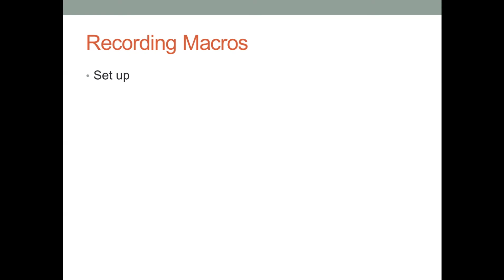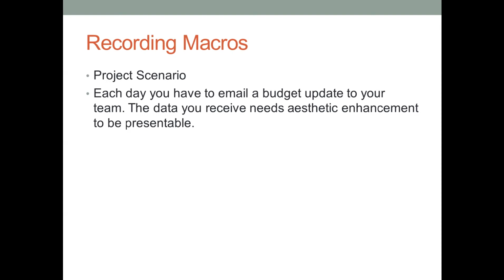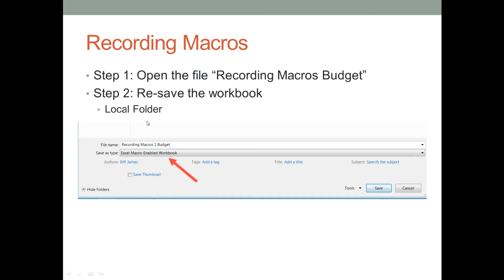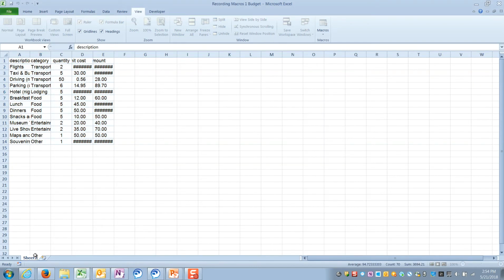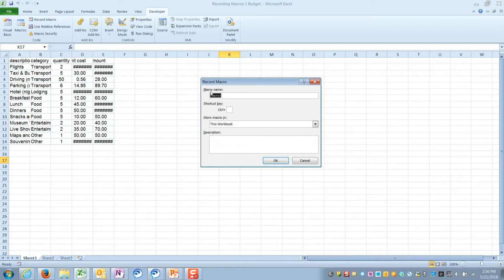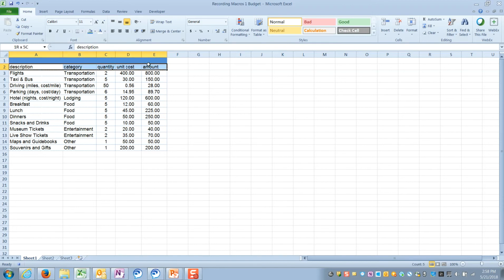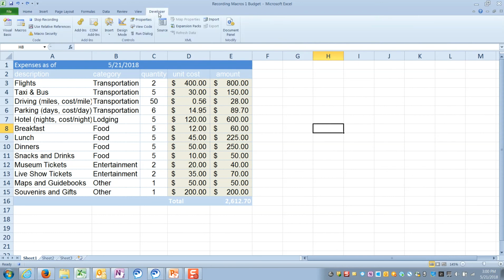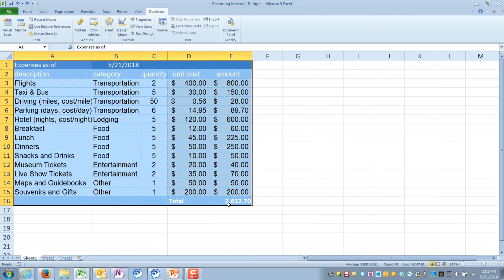Recording Macros 1